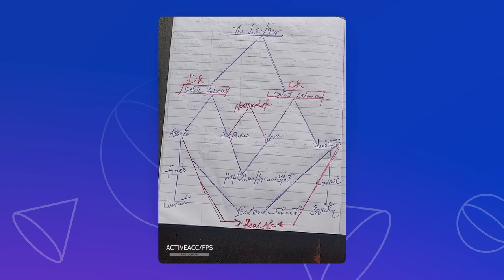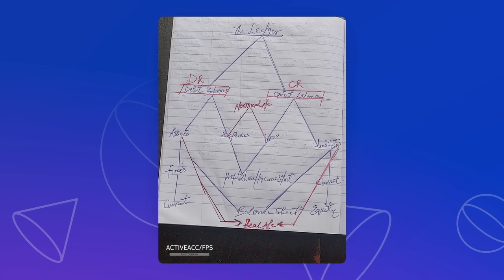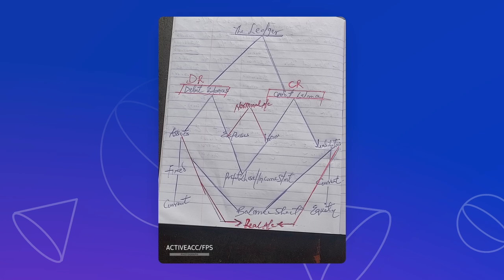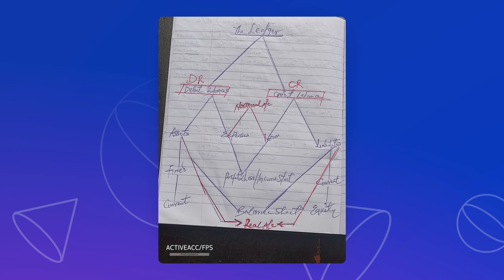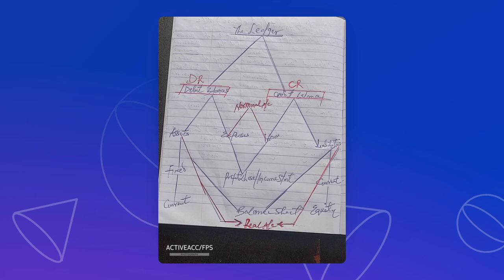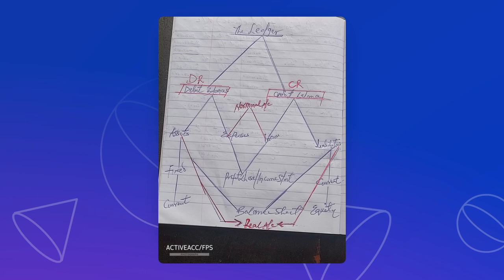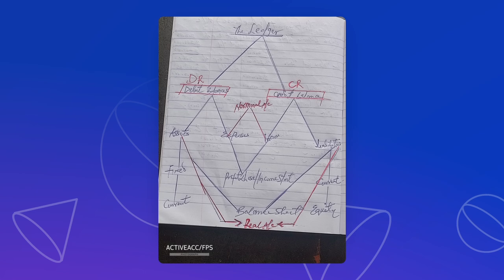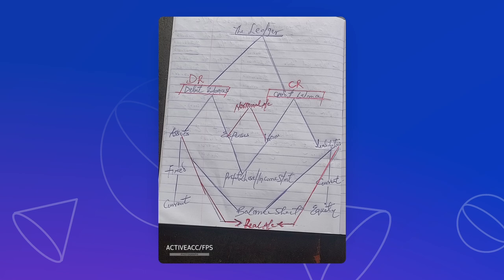Classification of Ledger Account simplified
Diagrammatical illustration of Ledger Account Classification to help understand the background of Double Entry Principle of Bookkeeping @biz_Accounting